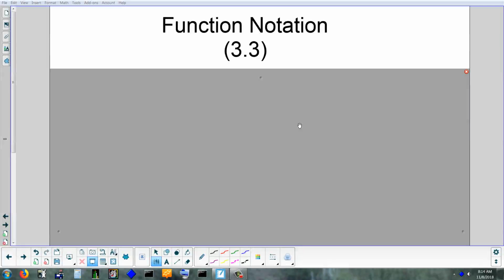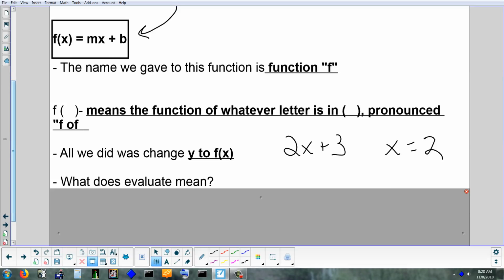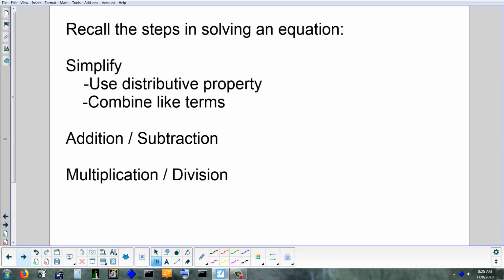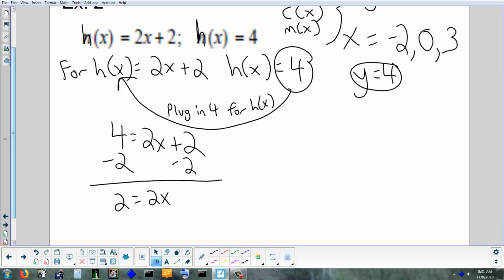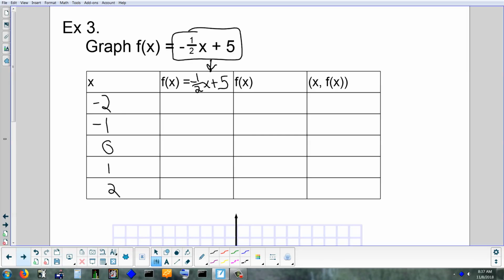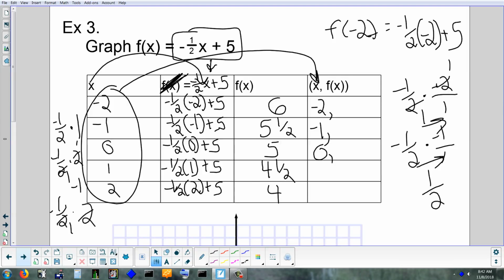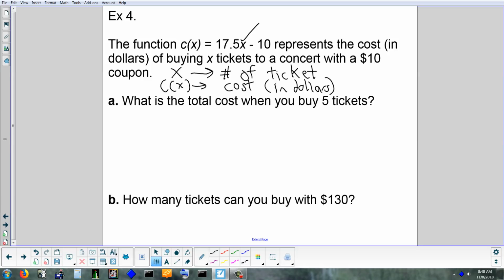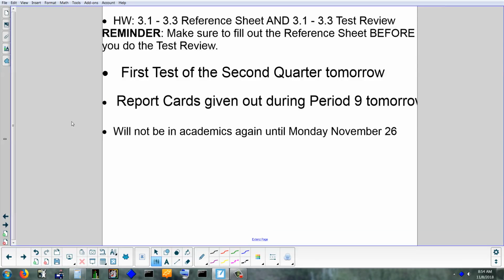3.3 Function Notation 11-8-18